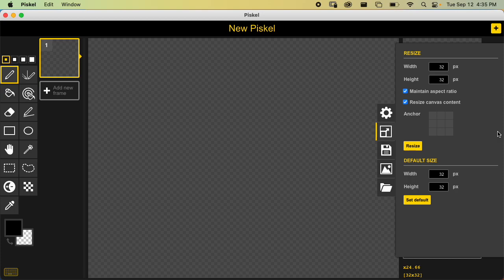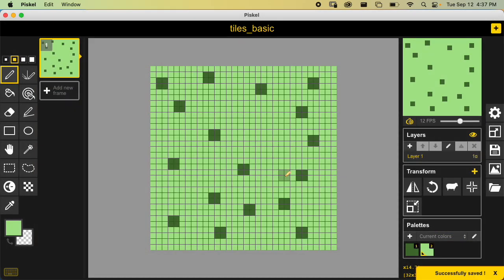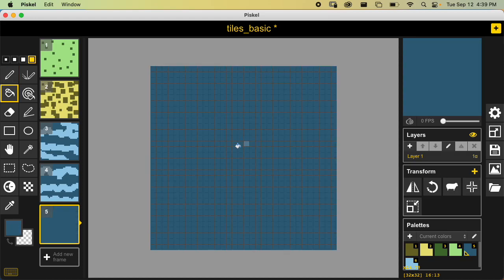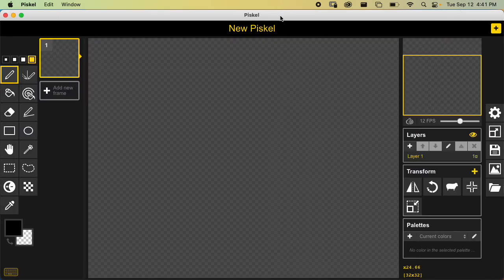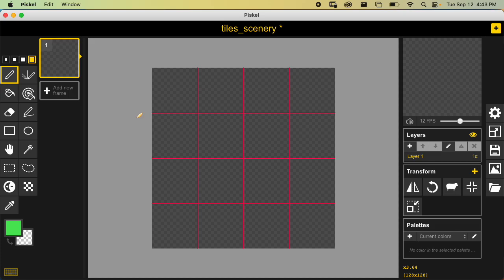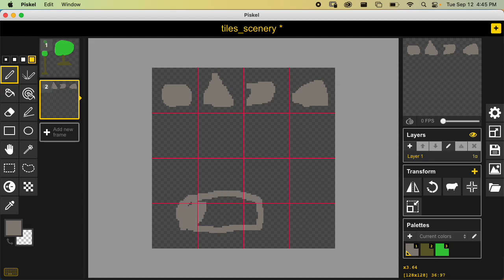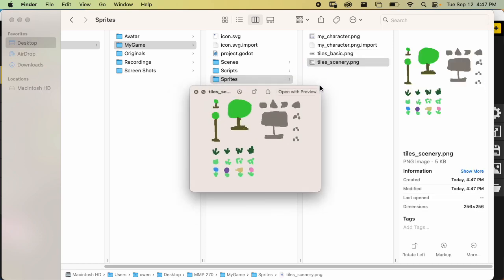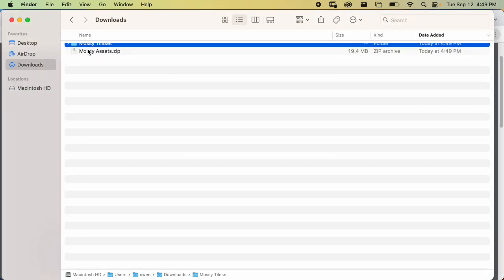TileSets ~ MMP 270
This video covers creating TileSets for Godot using the Piskel editor.